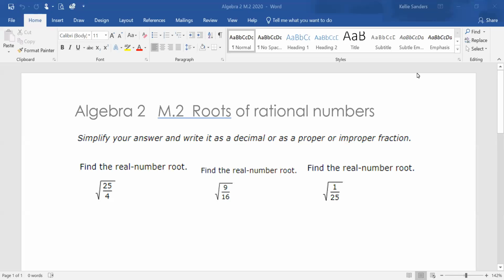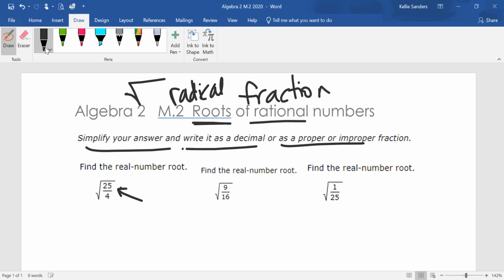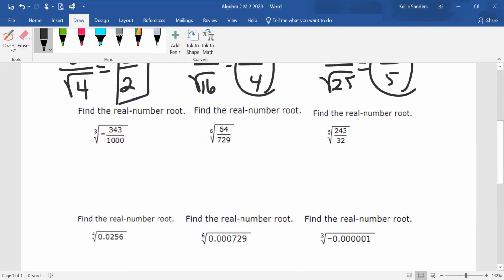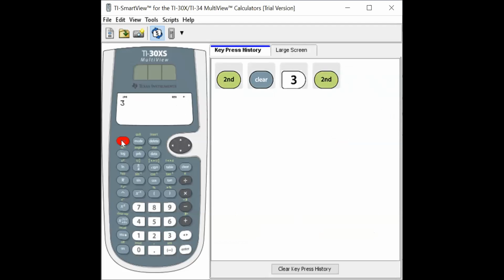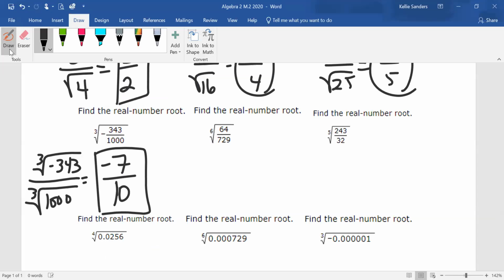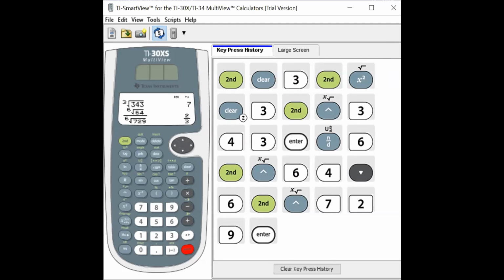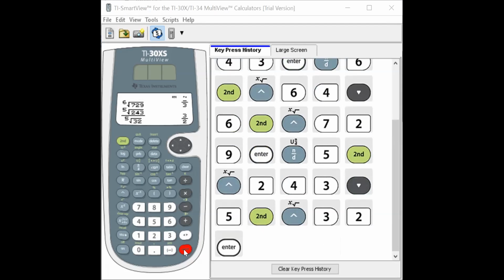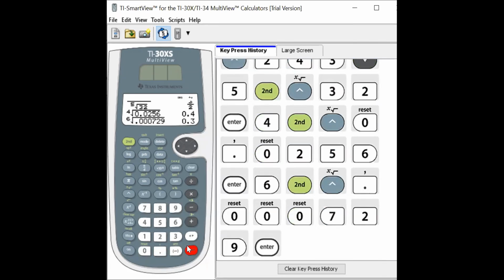Algebra 2 M.2 Part 1